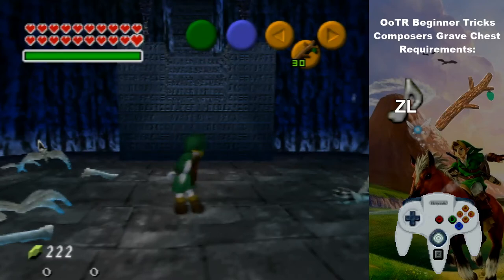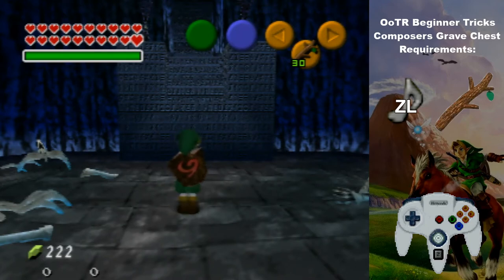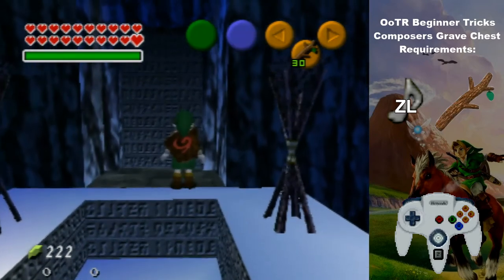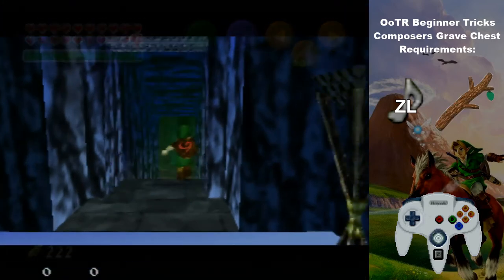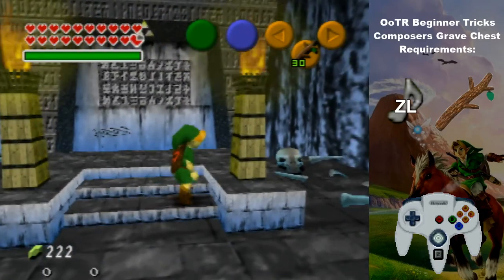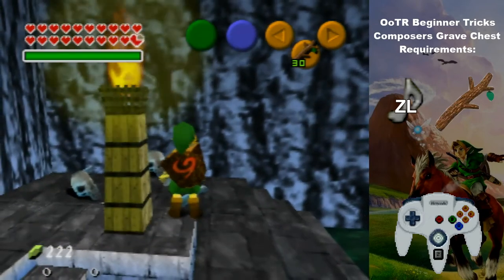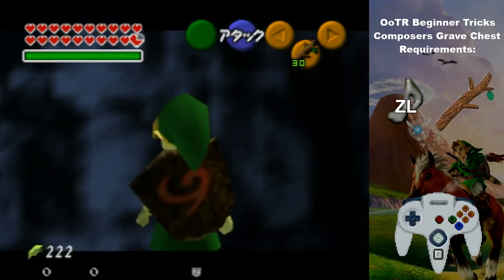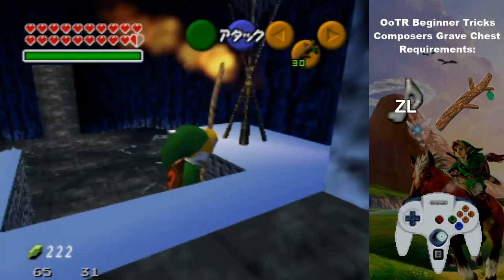Zelda OoTR Beginner Tricks: Composers Grave Chest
The Composers Grave Chest without magic/dins/fire arrows for glitchless rando.
I encourage people to practice the trick before implementing this into your rando's, the oot practice rom is extremely helpful for this